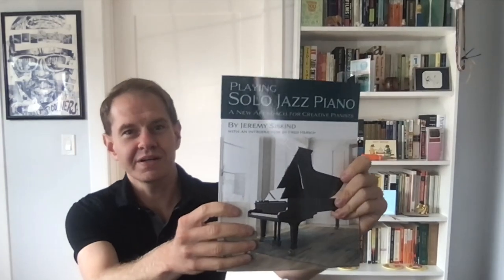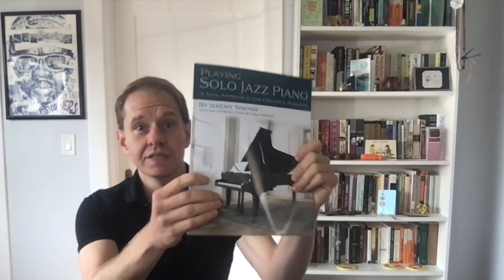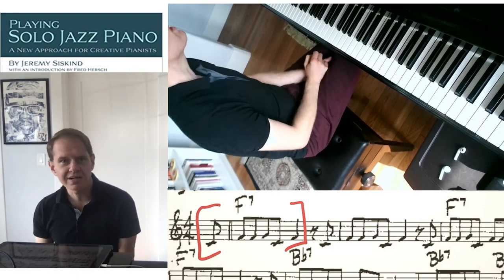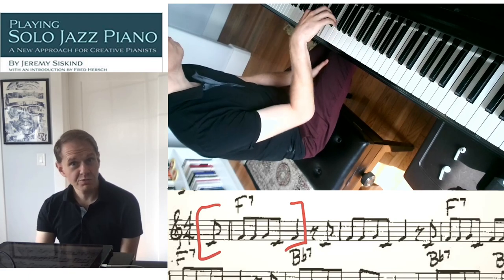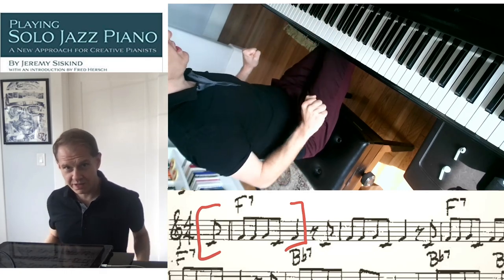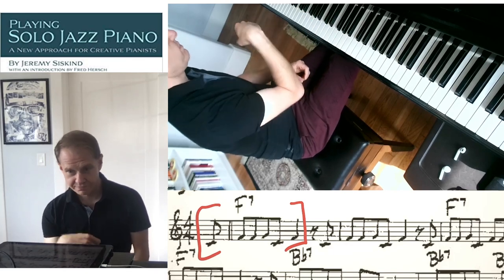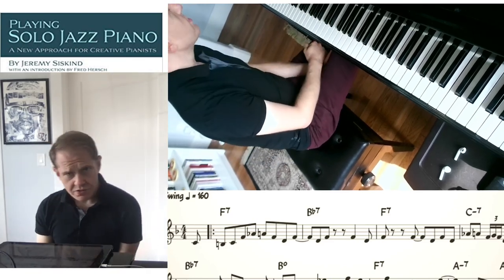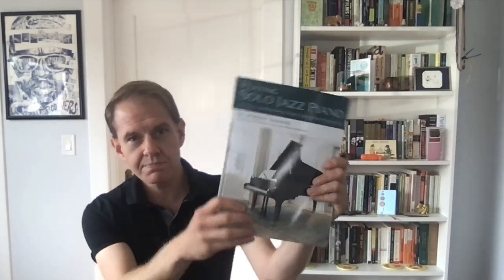Fixing Common Improv Issues - STIFF or TIGHT Improv (ft. "Now's the Time"/"Billie's Bounce")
Piano nerds, this one's for you! Pianist, composer, educator Jeremy Siskind discusses how to fix improvisation that sounds and feels stiff, tight or tense using Charlie Parker's tunes, "Now's the Time" and "Billie's Bounce" as examples.